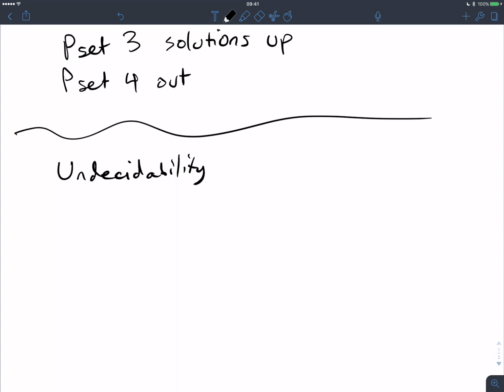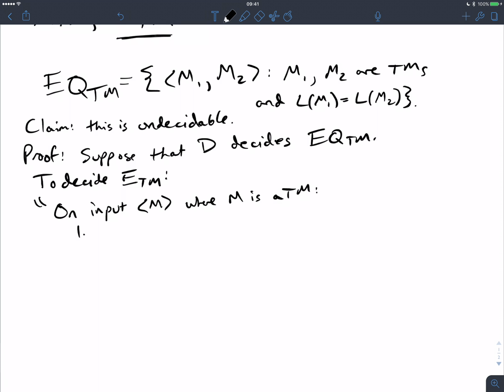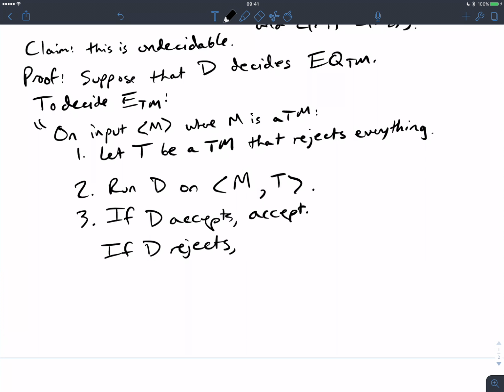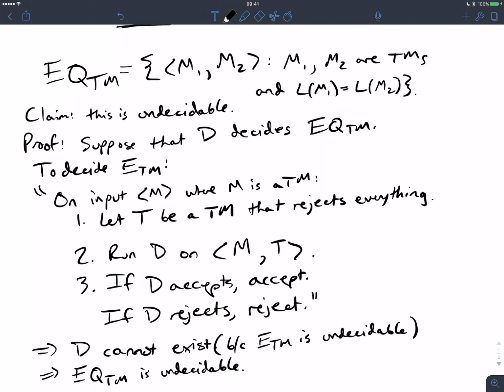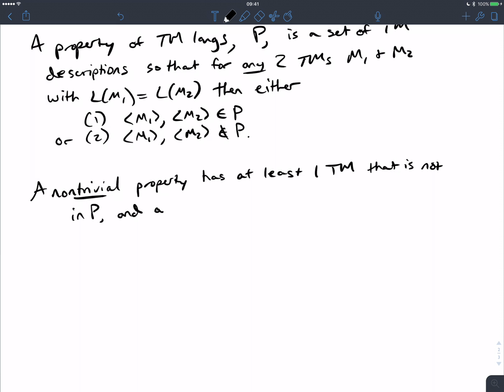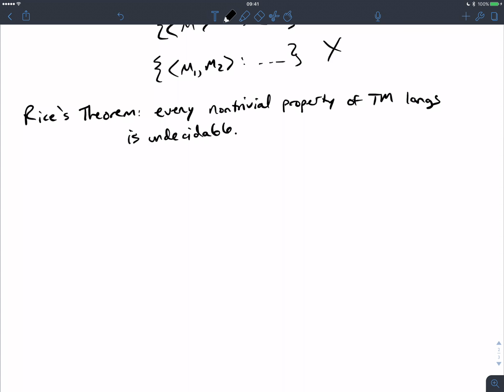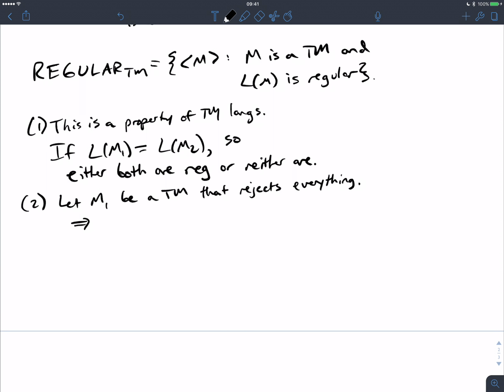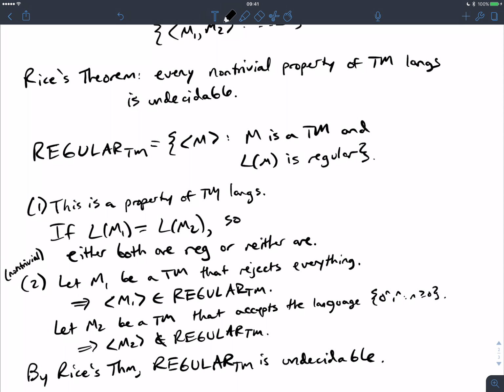Undecidability + Rice's Theorem Part 1: CSE355 Intro Theory of Computation 7/26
In which we cover more undecidable problems (EQ_TM) as well as the definition and application of Rice's Theorem (which we will prove next class).